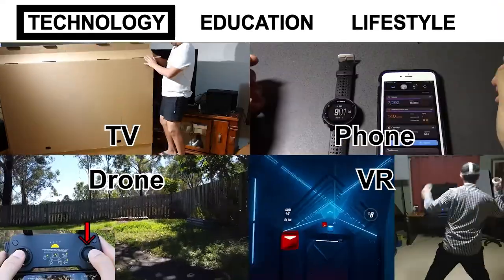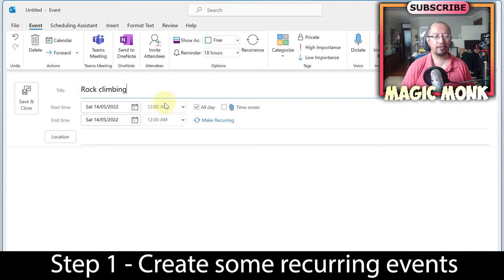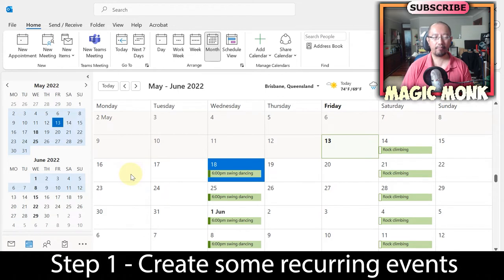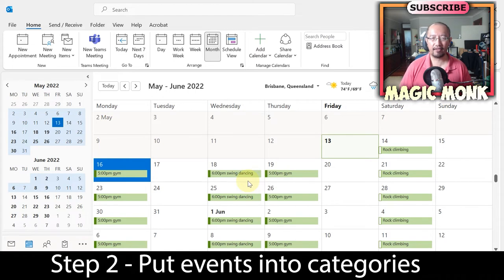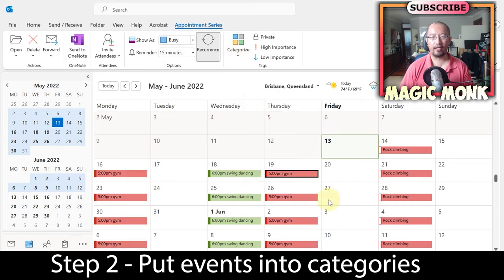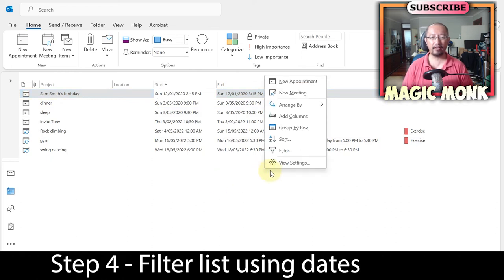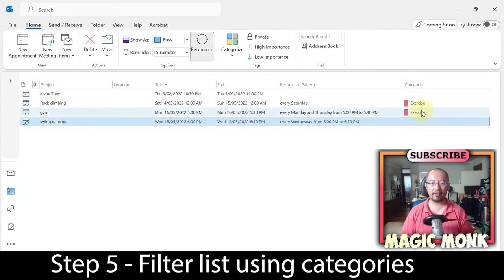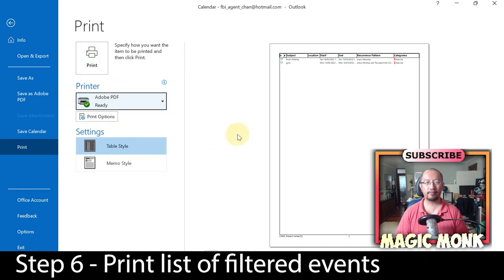How to print list of calendar appointments with the same category (Outlook 365)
Welcome to another work efficiency video withint Microsoft Office.

Doesn't matter who you work for, chances are you would be using Microsoft Outlook as a way to keep track of meetings, appointments, what happens during the day, and what you have to do.

As we get more advanced, you may put these events into categories, to separate your events. Maybe it is a social event. Maybe it is an event with a particular company. Or maybe it is just a personal event. It's a good idea to separate your events somehow.

Now, how do you then get a list of your events, filtered by categories or dates, and then print it out?

In this video we will:

- Create some recurring events
- Put the events in categories
- Display the list of events
- Filter the list of events using date created
- Filter the list of events using the categories
- Print the list of filtered events.